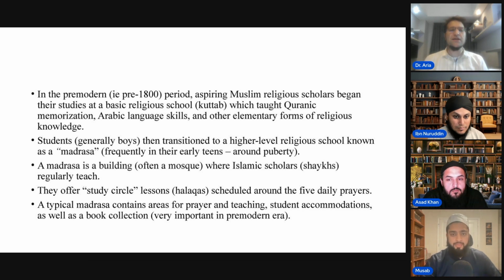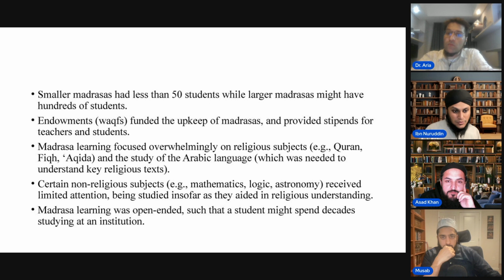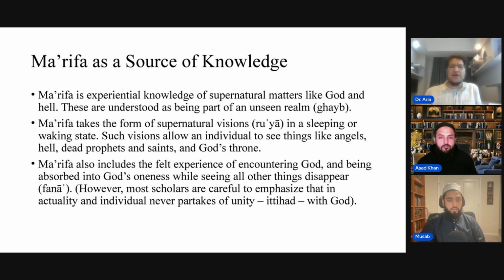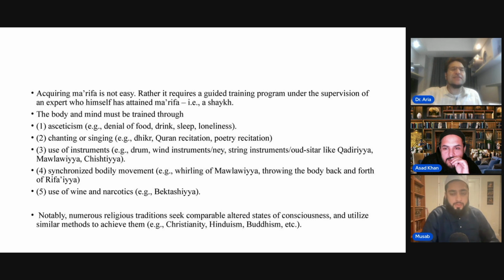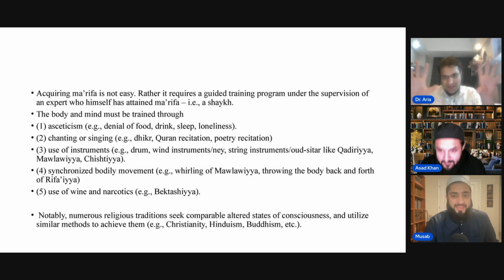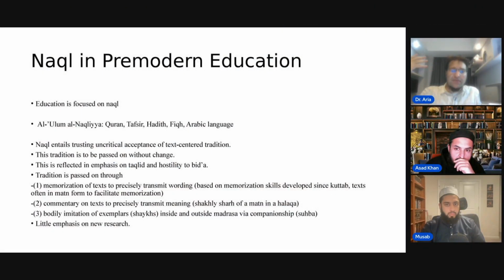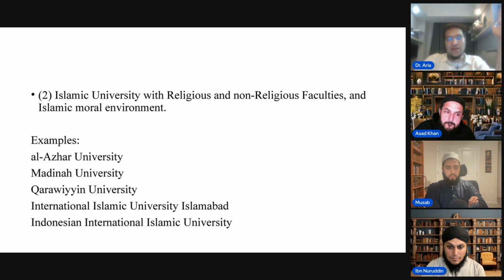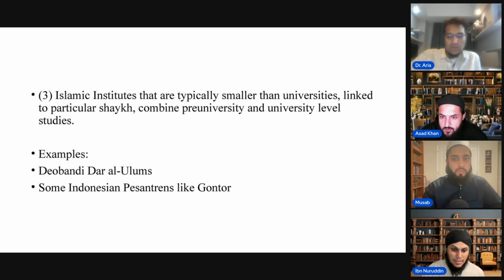Ep 2: History of Islamic Learning: How Scholars Were Trained Before Universities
Welcome to Episode 2 of The Project Ihya Podcast! In this episode, Dr. Arya continues our discussion on the transformation of Islamic education over the past two centuries. We explore how premodern Islamic learning institutions, such as maktabs and madrasas, functioned before the rise of Western-style schools. Learn about the traditional methods of Quran memorization, advanced Islamic scholarship, and the impact of colonialism on religious education.

How did Islamic education work before modern schools?
What is a madrasa in Islamic history?
How were Islamic scholars trained in the past?
What is the difference between maktab and madrasa?

⏱️TIMESTAMPS⏱️
00:00:00 - Introduction
00:05:16 - Premodern Muslim Learning Systems
00:10:18 - Comparison to Modern Universities
00:15:19 - Grammar and Classical Books
00:20:21 - The Concept of Transmission
00:25:22 - Ethical Teachings in Islamic Learning
00:30:22 - Minority Views on Theology
00:35:27 - Understanding Non-Religious Perspectives
00:40:28 - Sufism and Its Role in Scholarship
00:45:29 - Perfecting Quranic Understanding
00:50:29 - Debates on Religious Arguments
00:55:33 - Al-Ghazali’s Educational Philosophy
01:00:41 - Views of Classical Muslim Thinkers
01:05:44 - Qualifying Knowledge and Teaching
01:10:49 - Medicine and Practical Learning
01:15:53 - The Role of Teachers in Islamic Education
01:20:53 - Models of Modern vs. Traditional Learning
01:25:57 - Islamic Studies in Contemporary Settings
01:31:04 - The Connection Between Philosophy and Islam
01:36:07 - Distinguishing Secular and Religious Learning

Welcome to the Project Ihya!
We are a YouTube channel that focuses on Islamically critiquing Modernism and its related ideologies, as well as giving general Islamic lessons.

Our content includes:
Street Dawah clips
Liberal Book Critical Reviews
Relationships advice:
Podcasts
Islahi talks
Question/Answer
Debates
History lessons

We hope that our content will be beneficial to you and help you to learn more about Islam.